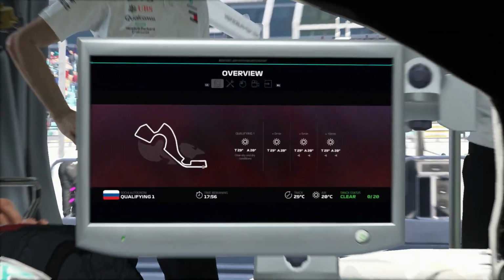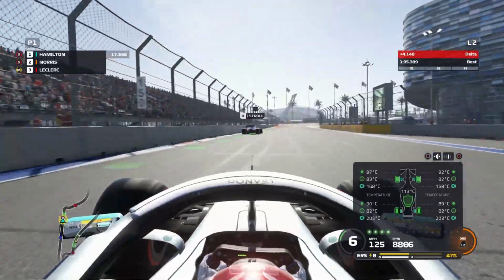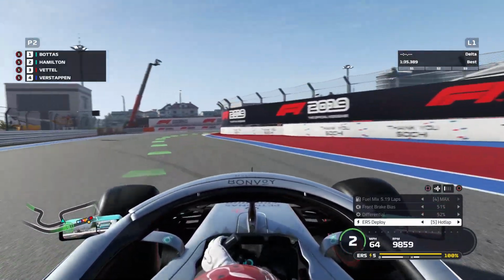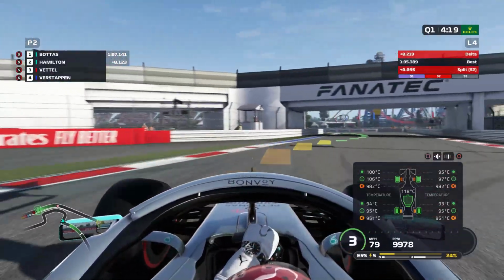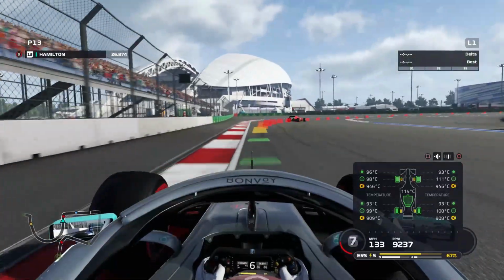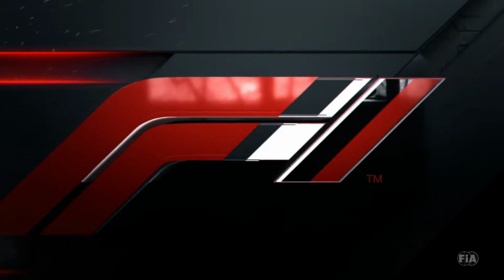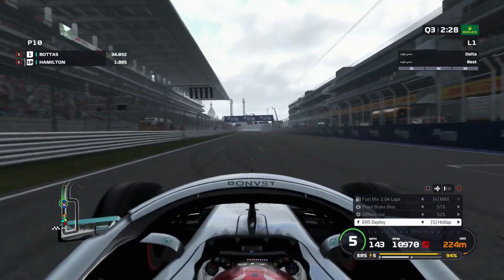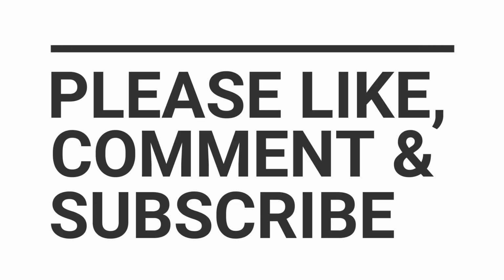2019 Russian Grand Prix: Qualifying Highlights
Hey hey everybody, it’s Gamer Marc YouTube here! This is my channel where I upload daily gaming content.

Touch the bell for the latest content for when I am streaming live.